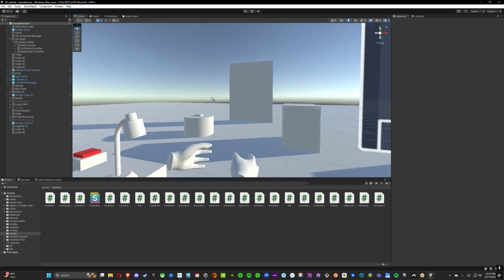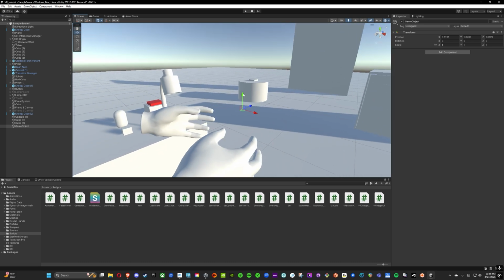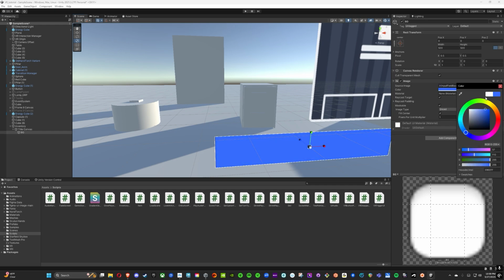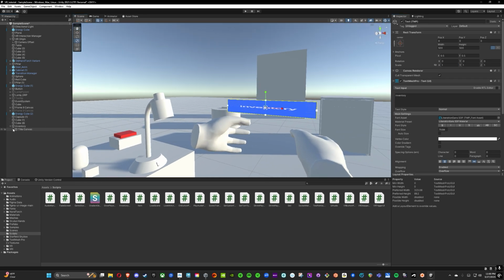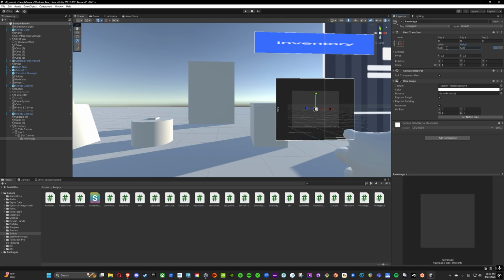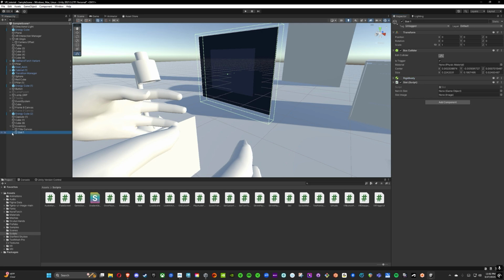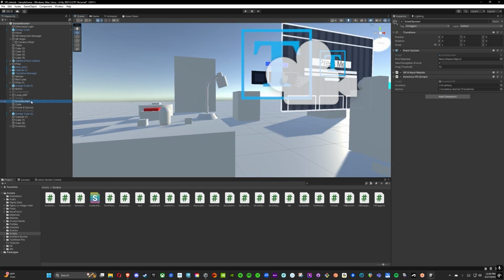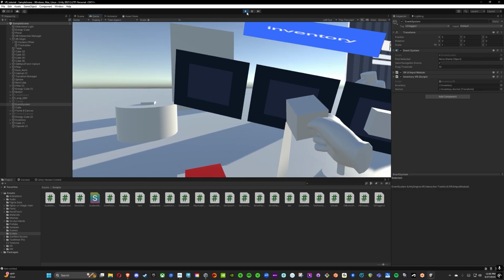14 VR Setup: Interactive Inventory